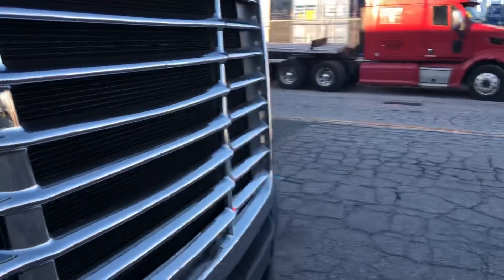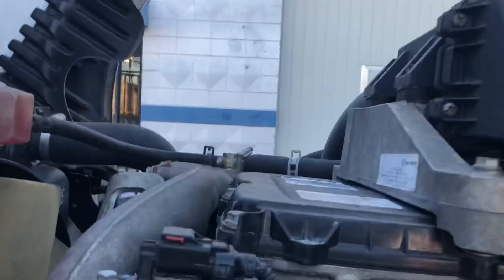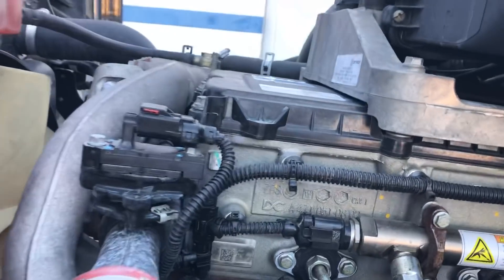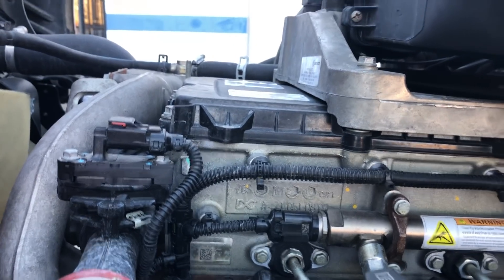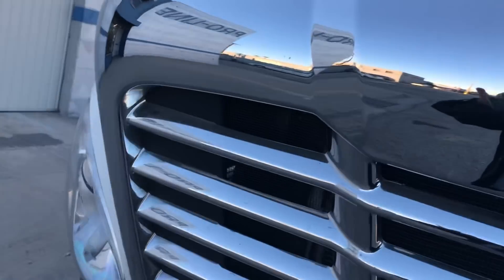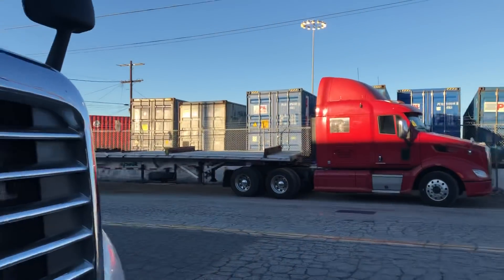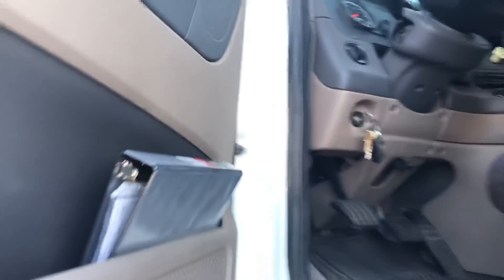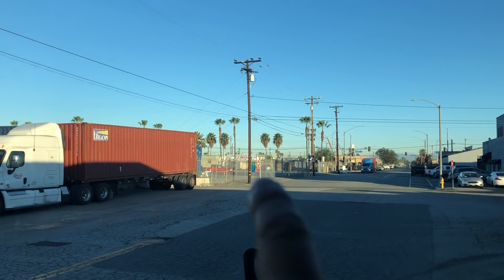Find engine family number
Freightliner cascadia finding engine family number